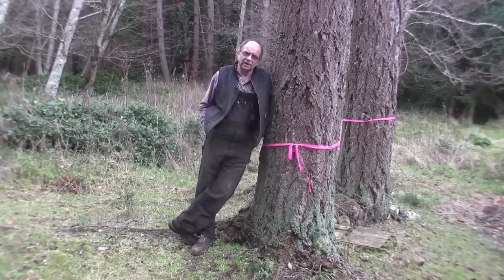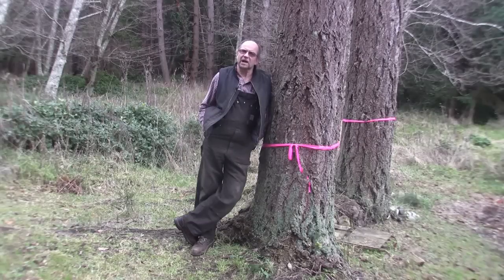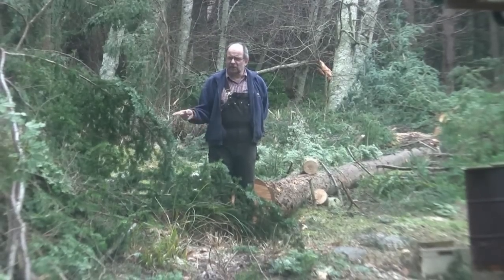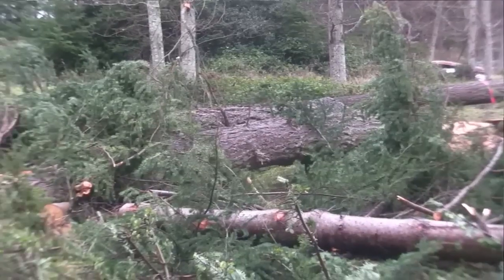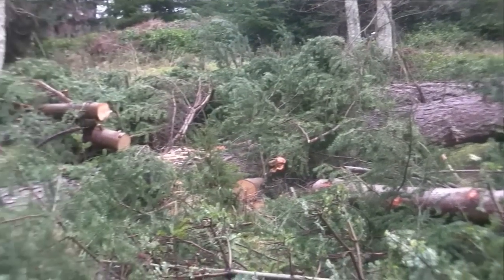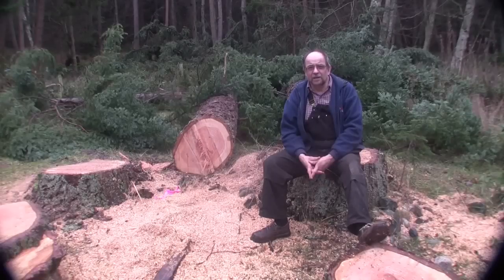Falling Timber - Off Grid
One of my off-grid neighbours was concerned about some trees around his cabin and asked me to take them down.

Since the cabin was constructed, these trees had grown considerably and were leaning somewhat. Their roots, already close to the surface, visibly moved as the trunks swayed in high winds. This type of situation is quite common: smaller trees, close to the structure, once considered innocent and benign, have a habit of growing to a considerable size, to the point of becoming worrisome.

The larger trees will soon be sliced with an Alaska Mill and used for construction lumber. The smaller trunks & the tops will be used for firewood. All will be put to good use.